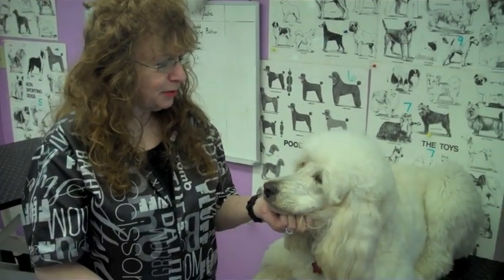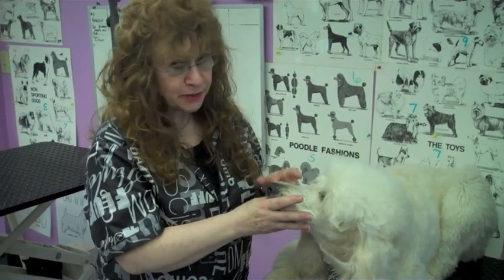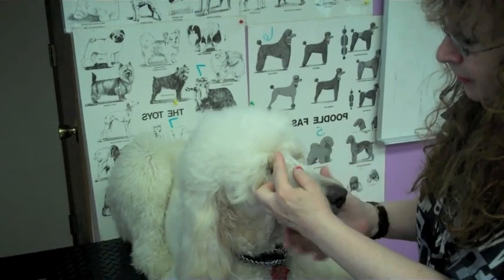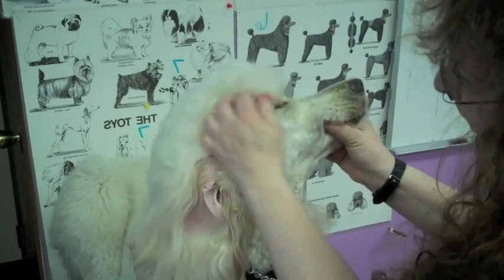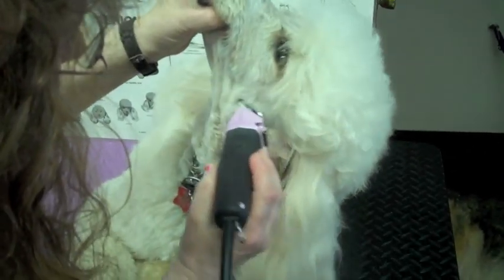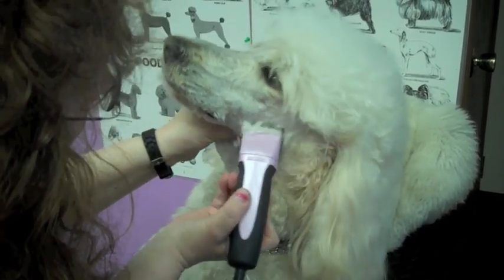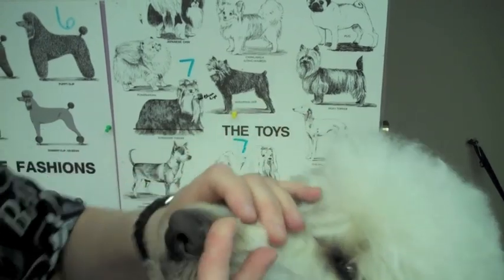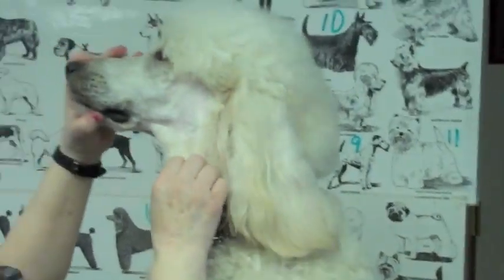Shaving a Dog's Face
Shaving a dog's face doesn't have to be a pain. At Diamond Cut Dog Grooming in Medina, Ohio; we teach how to properly and safely groom your dog.